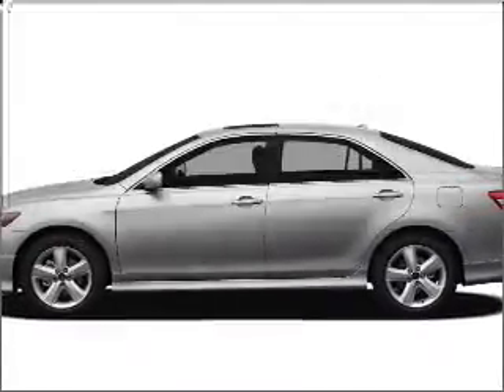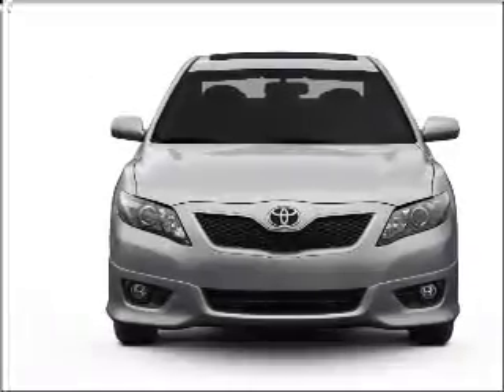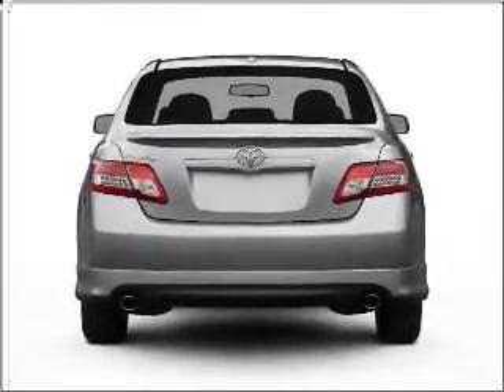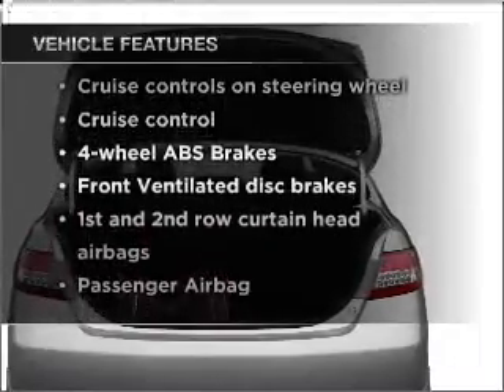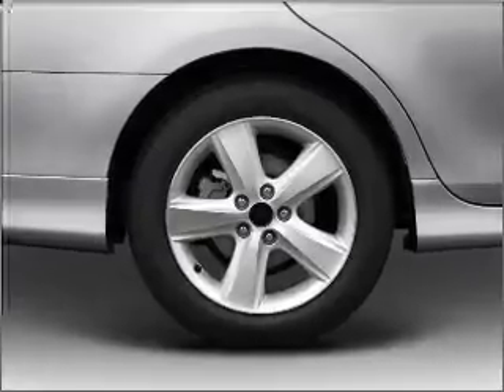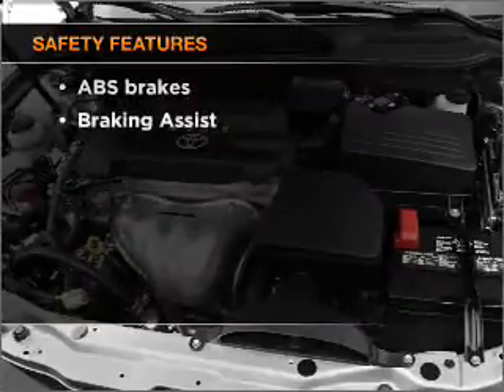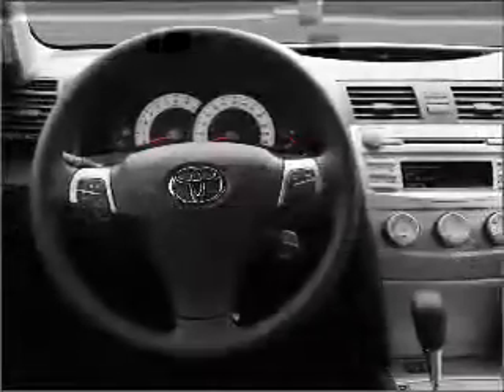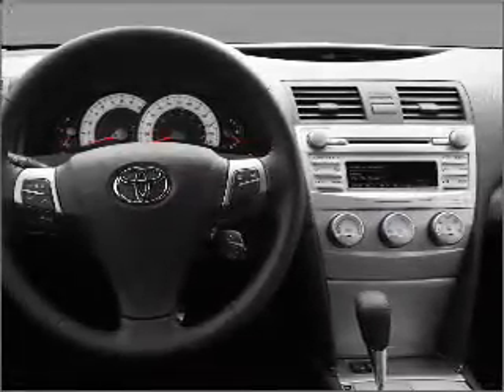2011 Toyota Camry - New Haven CT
Year: 2011
Make: Toyota
Model: Camry
Trim: LE
Engine: 2.5 liter inline 4 cylinder 16 valve
Transmission: 6-Speed Automatic
Color: Black
Mileage:
Address:
50 Amity Rd